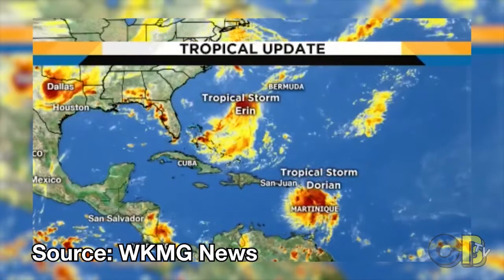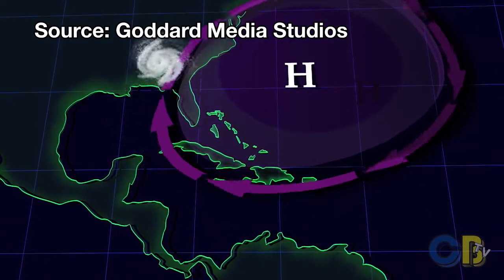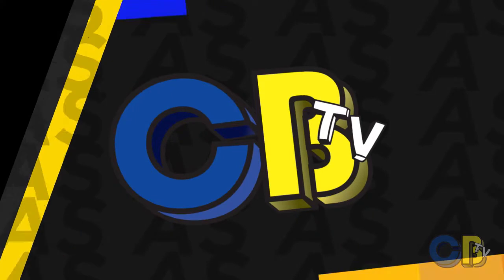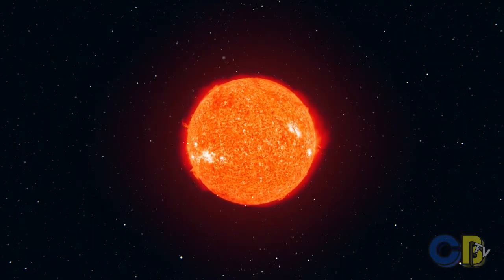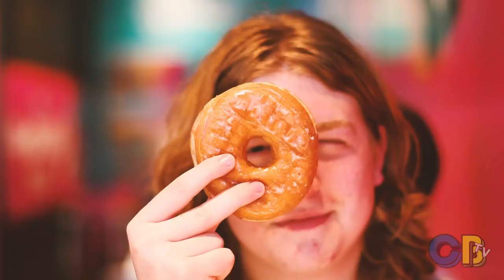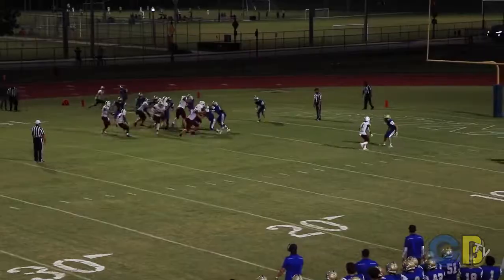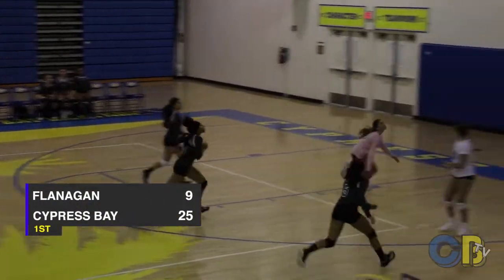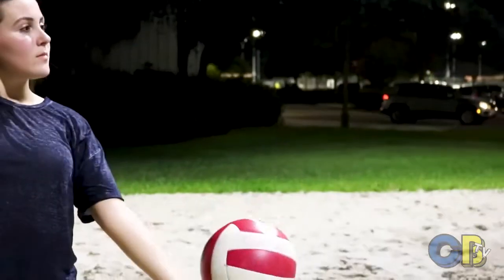Aftershock Episode 375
Take a look at Cypress Bay's award-winning weekly news show Aftershock!